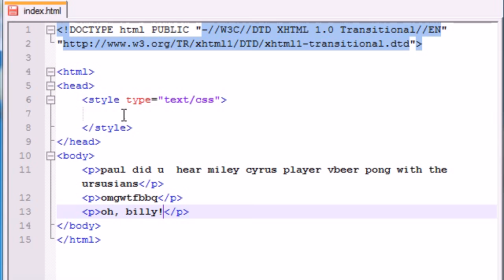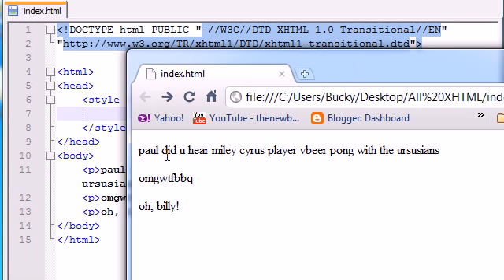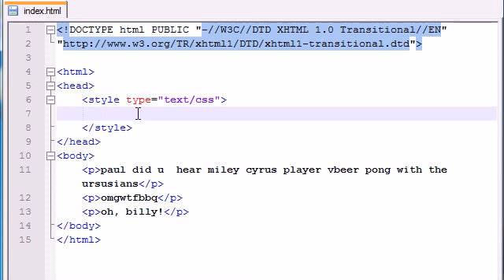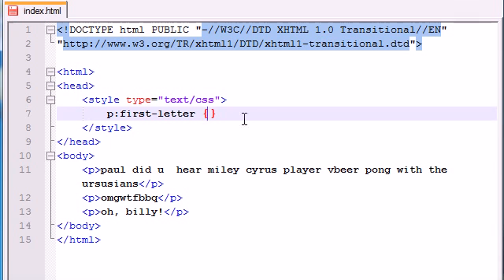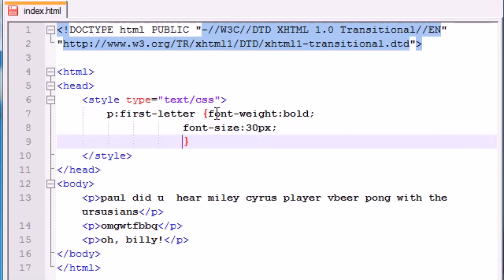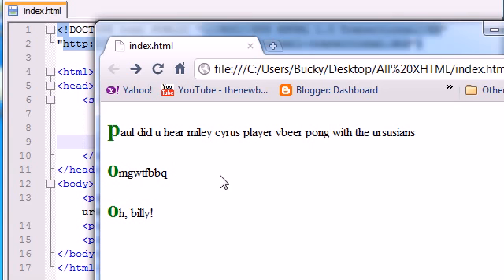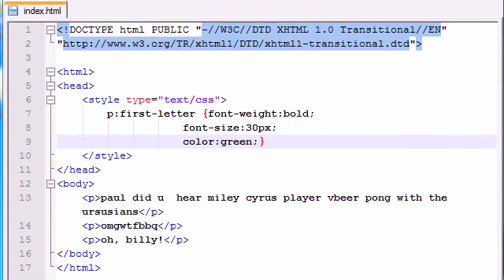XHTML and CSS Tutorial 33 Pseudo Elements ‏